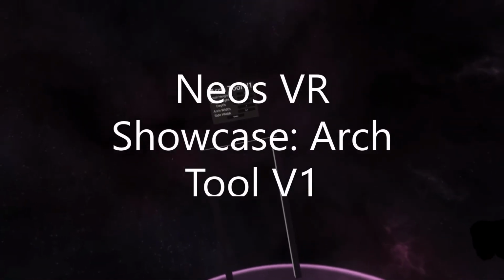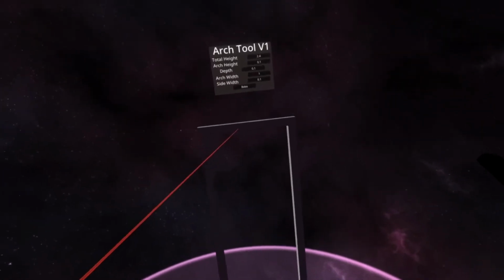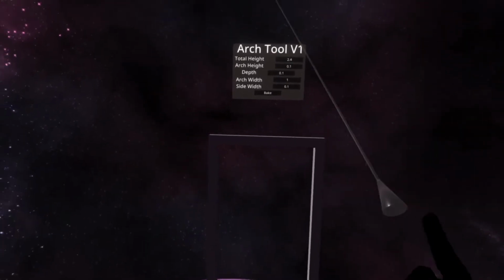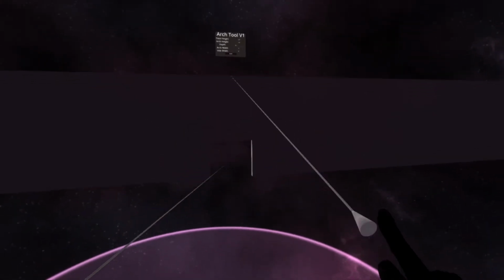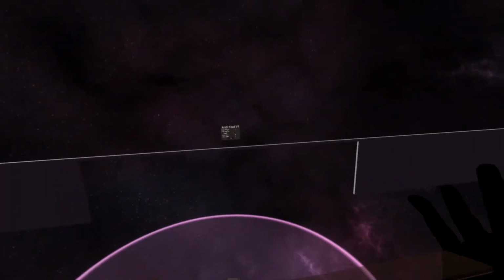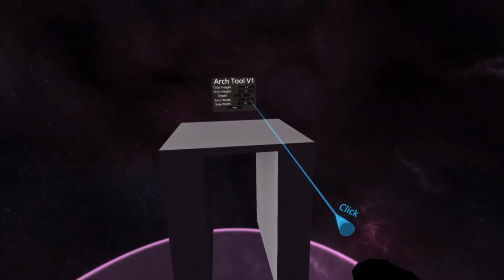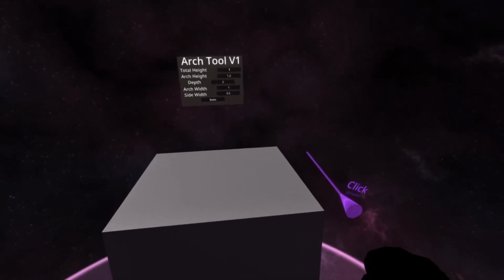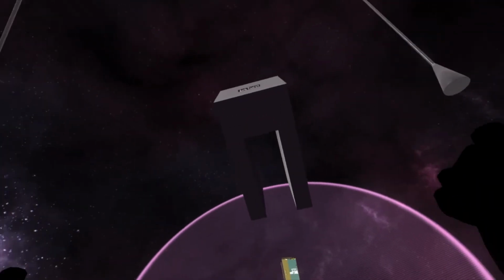OLD: Neos VR Showcase: Arch Tool V1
Available in my public folder is a new tool which creates archways. I don't really know why I made it but its cool!

It uses a few components from around Neos, most of which I have made tutorials for so check those out too!:

Combine it with the Stair tool and some Neos primitives and you're on your way to a very easy to use level creator.